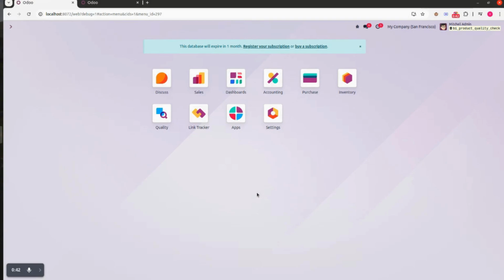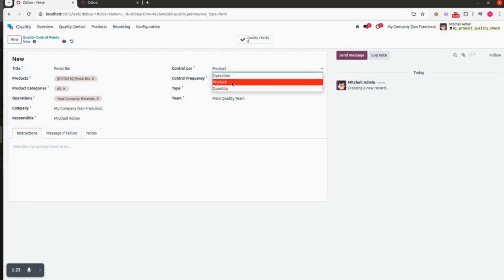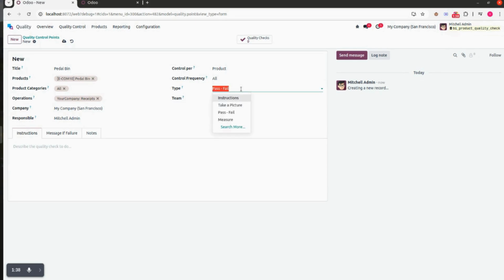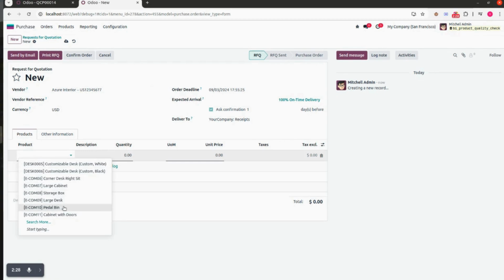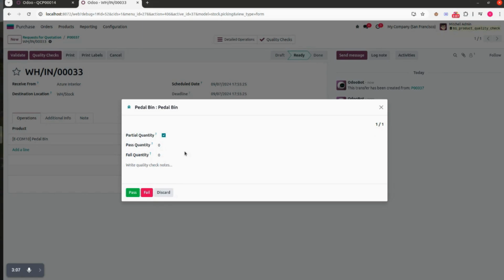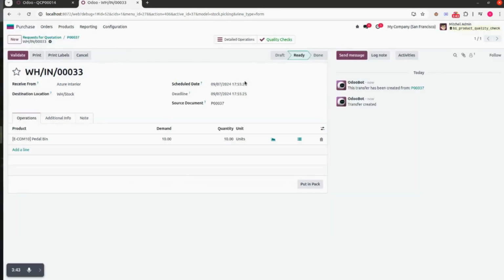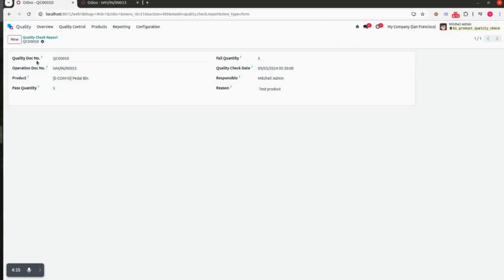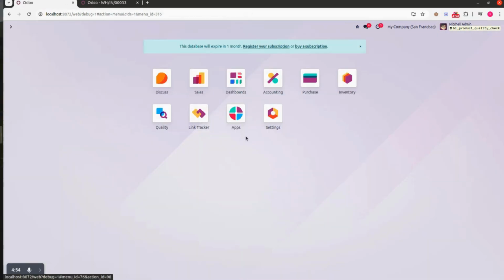How to check Partial Quantity in Odoo Quality Control| Partial Product Control point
Partial Qty Check in Quality Control extends Odoo’s quality control functionality by enabling inspections on specific quantities of received goods. In many industries, products are evaluated before being added to stock, ensuring that only approved items are accepted while defective ones are sent to a rejection location. With this module, users can approve or reject portions of received products and take necessary actions, such as returning rejected items to the vendor, initiating rework, or scrapping them. This enhances quality control efficiency, improves inventory accuracy, and aligns with industry best practices.

Feature of This Odoo Apps :
-  Integrated Quantity Tracking
-  Customizable Quality Control Points

1. Advance Website Blog Search Option
2. POS Search with PLU Number
3. POS Advance Exact Search/ POS Product Exact Search

3. How to Generate Dynamic Product Internal Reference in Odoo | Product Code based on Product Category